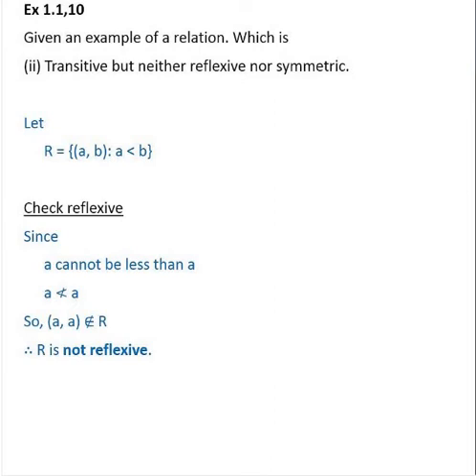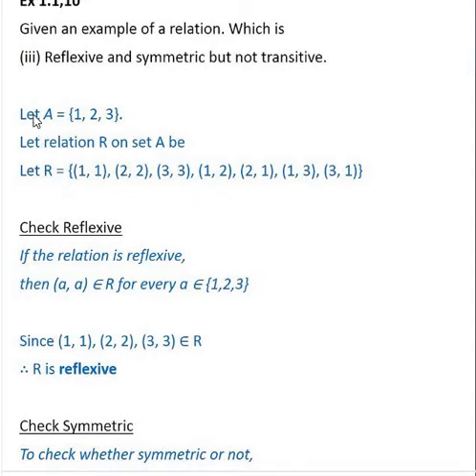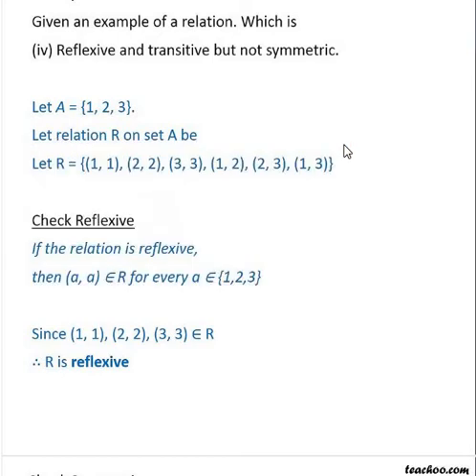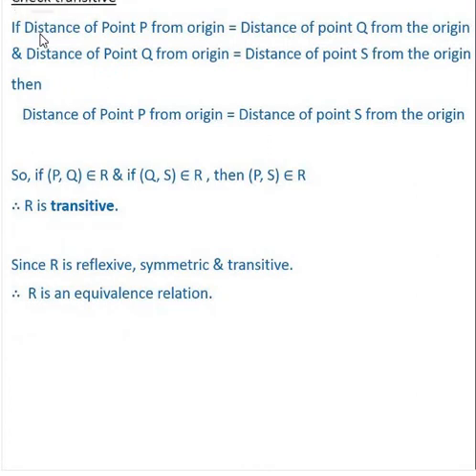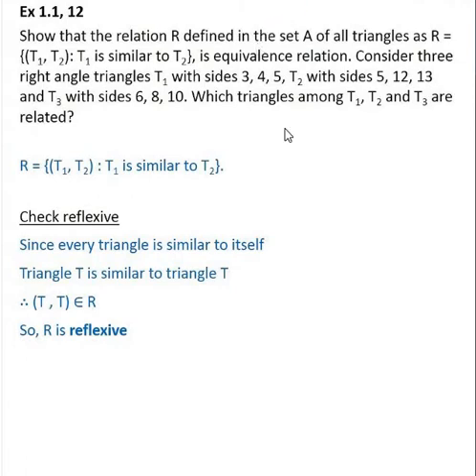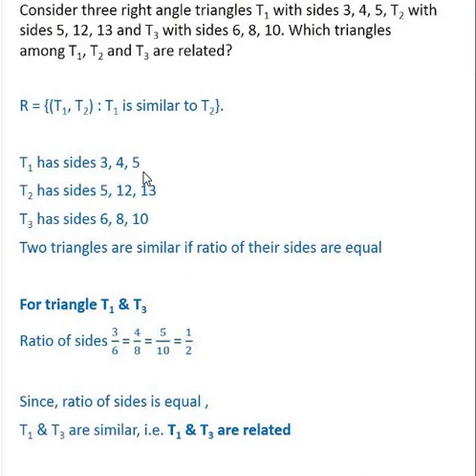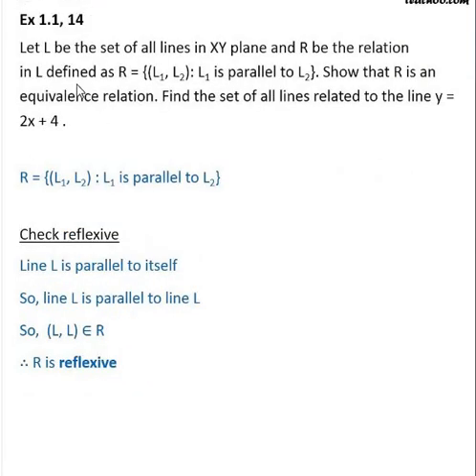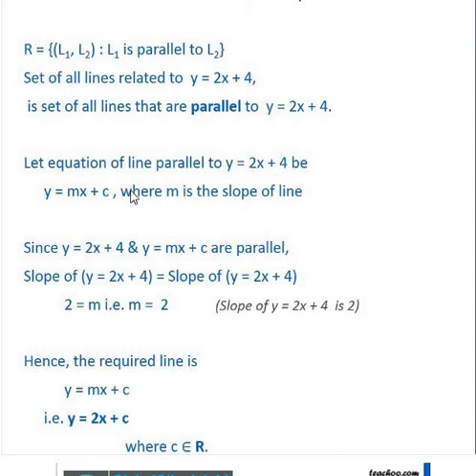Relation and Function: Exercise 1.1 part 4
Exercise 1.1 Questions 10 to 16 by Daya Patel